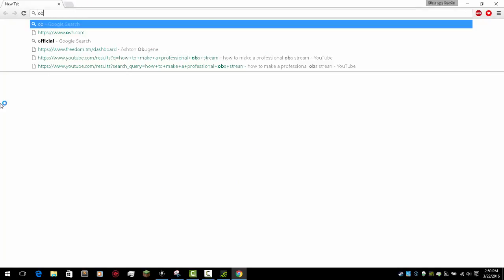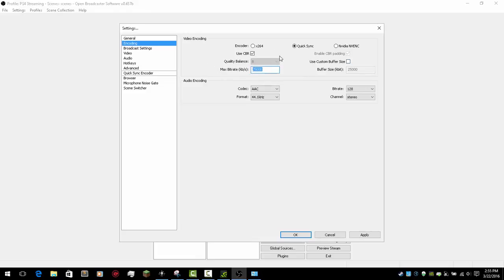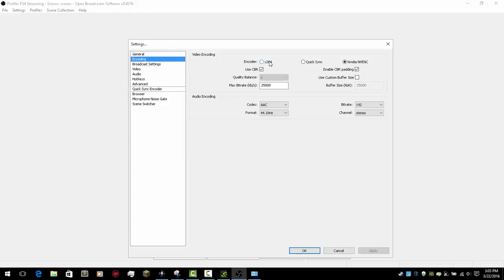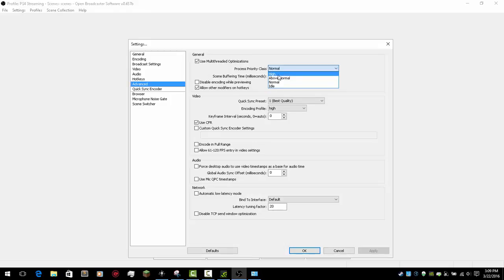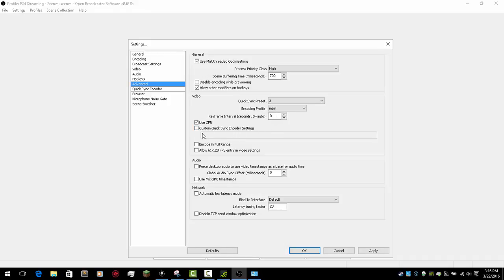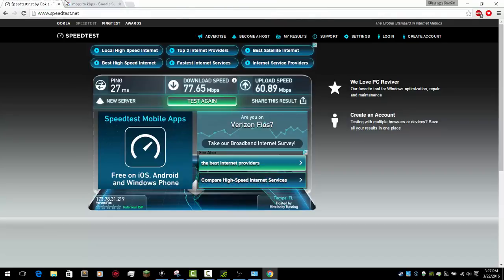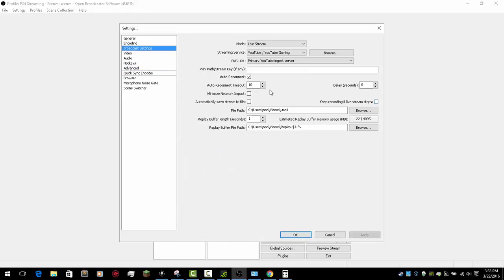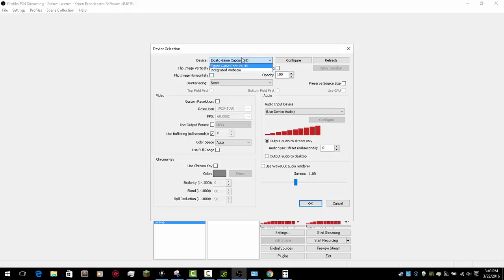How to configure OBS SHOWING IN DEPTH BOTH STREAMING AND RECORDING - GrieferDudePlayz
OPEN DESCRIPTION

Examples/Explanations
Max Bitrate for Streaming:
5.00 MBPS = 5000 Kbps
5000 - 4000 = 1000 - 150 = 950 (--- Perfect ( Half

10.00 Mbps = 10000 Kbps
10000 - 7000 = 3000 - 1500 = 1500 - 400 = 1100 ( Perfect

15.00 Mbps = 15000 Kbps
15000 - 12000 = 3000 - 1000 = 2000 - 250 = 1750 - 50 = 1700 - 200 = 1500 ( Perfect

20.00 Mbps = 20000 Kbps
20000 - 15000 = 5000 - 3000 = 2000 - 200 = 1800 ( Perfect

25.00 Mbps = 25000 Kbps
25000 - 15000 = 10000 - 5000 = 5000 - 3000 = 2000 + 500 = 2500 ( Perfect

30.00 Mbps = 30000 Kbps
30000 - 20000 = 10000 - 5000 = 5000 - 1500 = 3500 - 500 = 3000 ( Perfect

etc

Max Bitrate for Recording: DEPENDS ON YOUR CPU

3.5 Ghz = 35000 Bitrate
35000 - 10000 = 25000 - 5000 = 20000 ( Perfect

3.2 Ghz = 32000 Bitrate
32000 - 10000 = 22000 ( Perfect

3.0 Ghz = 30000 Bitrate
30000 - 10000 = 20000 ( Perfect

2.7 Ghz = 27000 Bitrate
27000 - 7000= 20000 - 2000 = 18000 ( Perfect

2.5 Ghz = 25000 Bitrate
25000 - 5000 = 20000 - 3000 = 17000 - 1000 = 16000 (--- Perfect

I USE THIS ) 2.4 Ghz = 24000 Bitrate
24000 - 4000 = 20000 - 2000 = 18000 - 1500 = 16500 ( Perfect